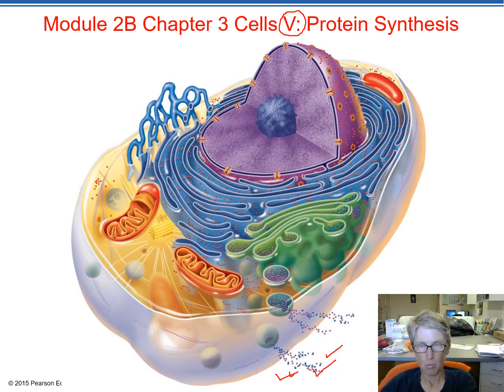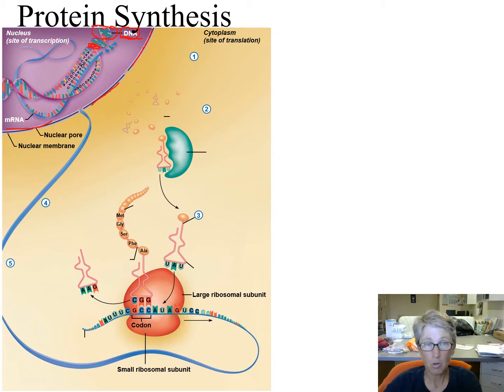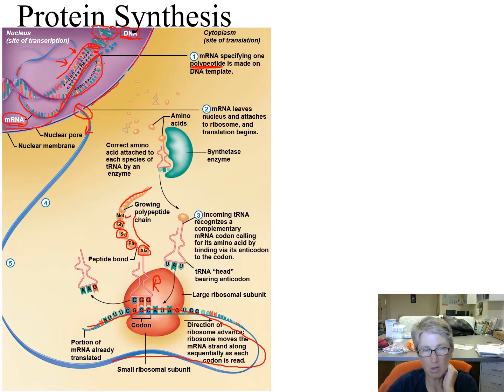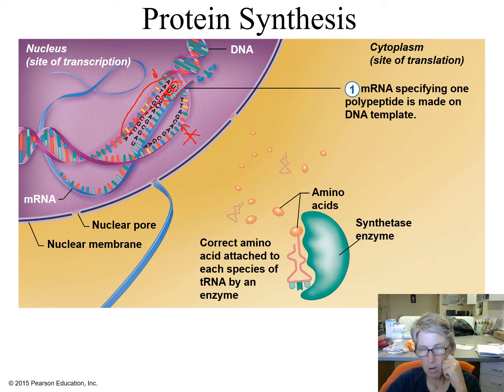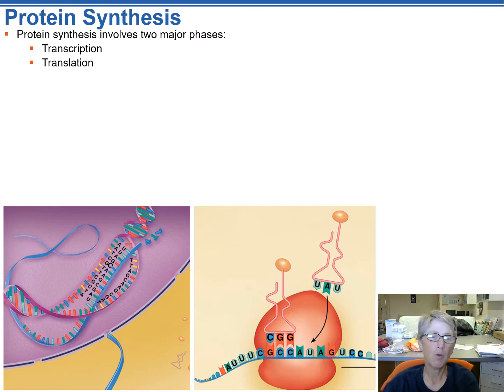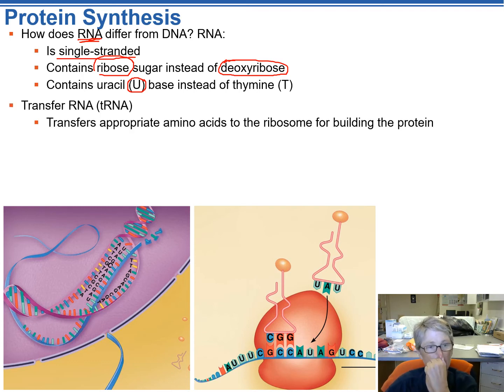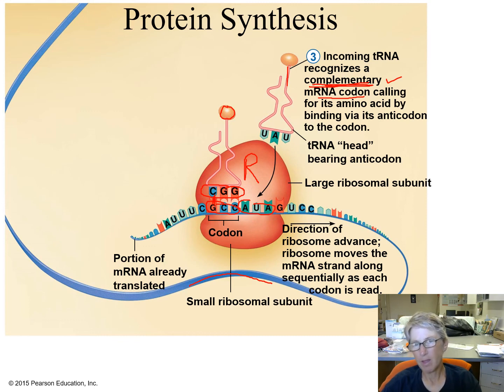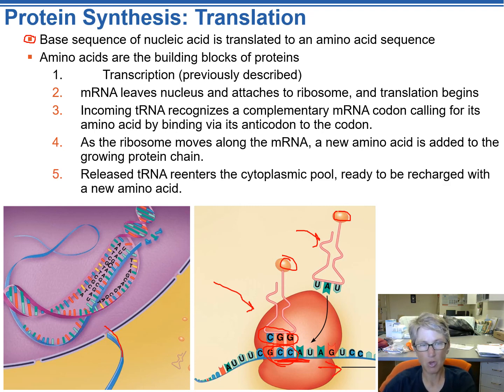Bio 201 Module 2B Ch 3 Cells V Protein Synthesis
This video is an overview of protein synthesis